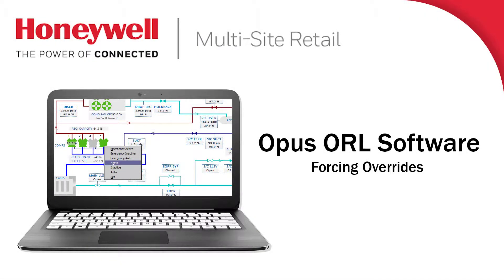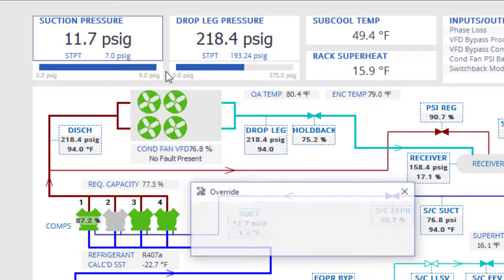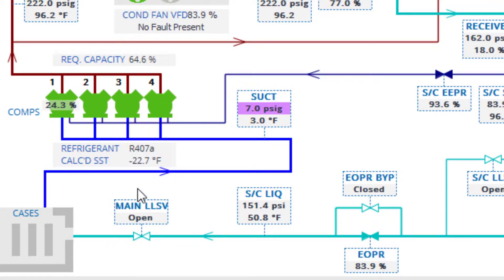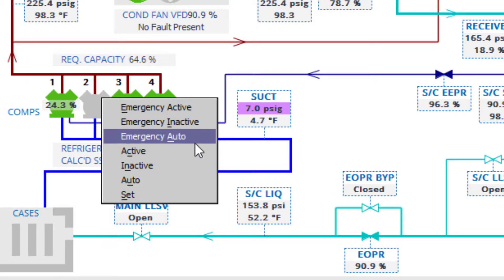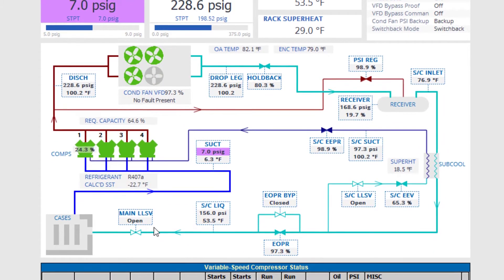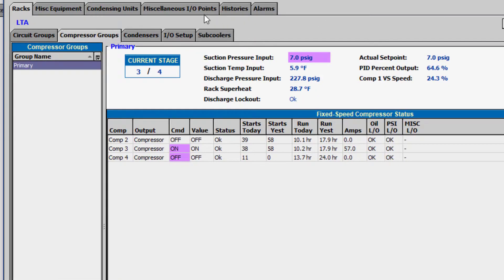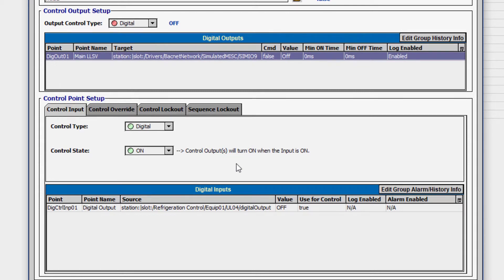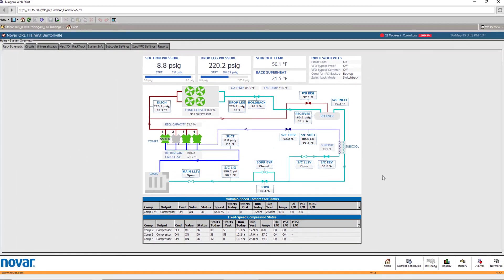ORL Forcing Overrides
In depth overview of forcing overrides in Opus Refrigeration Library.